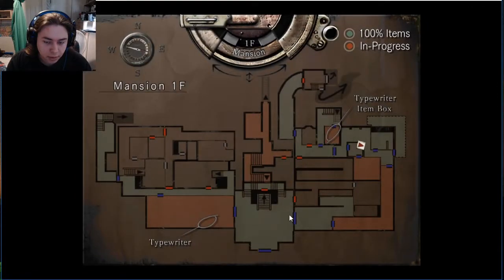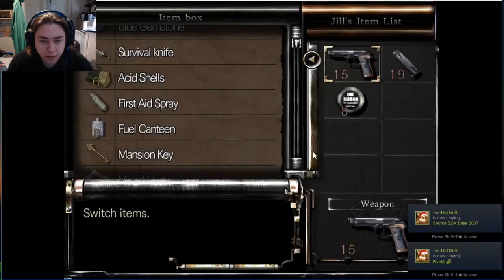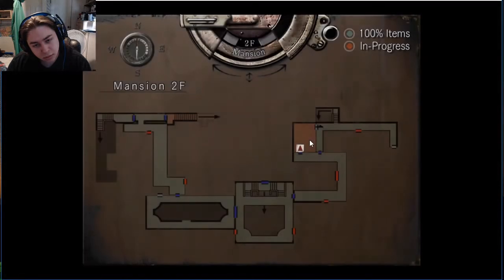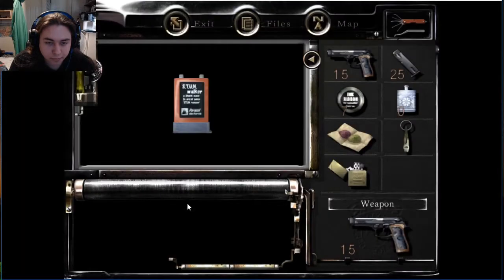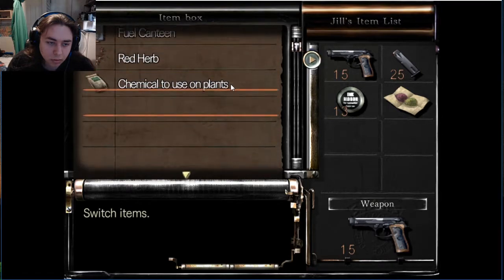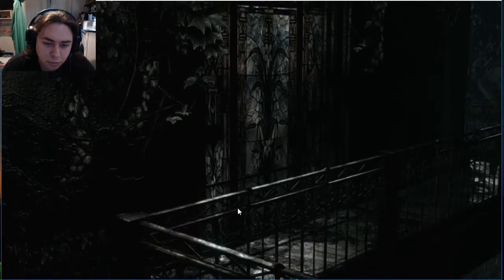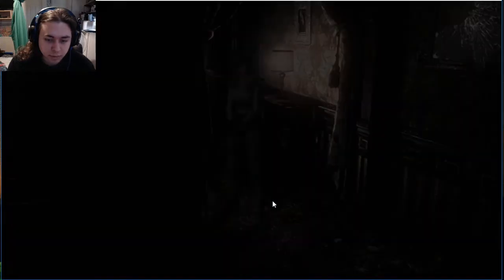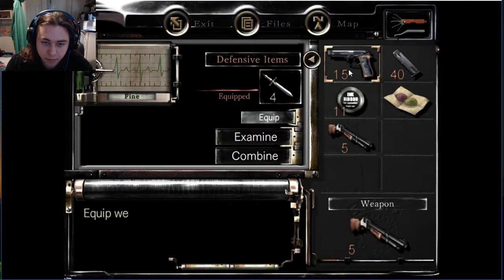resident evil 1 ep5 We got a better gun